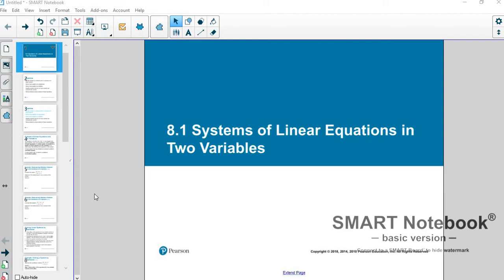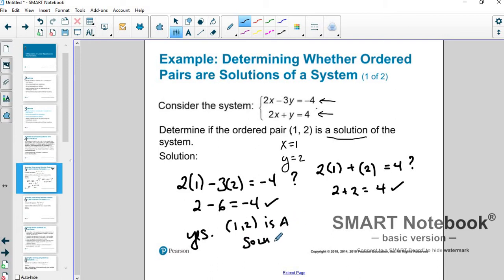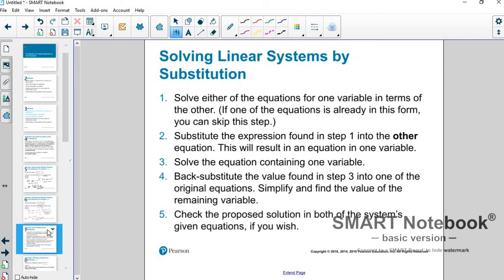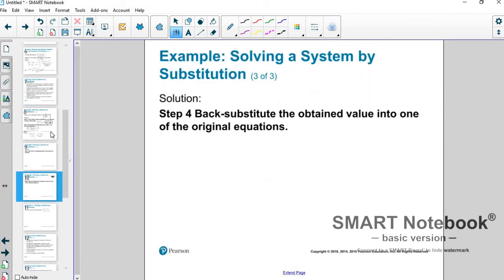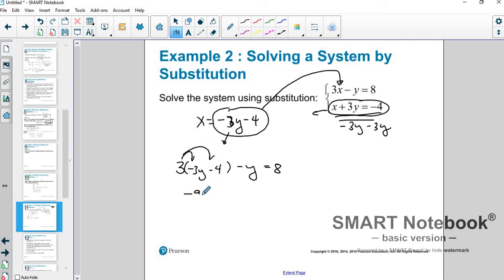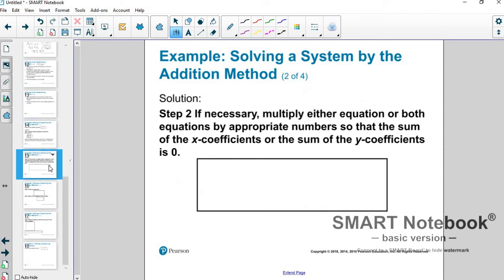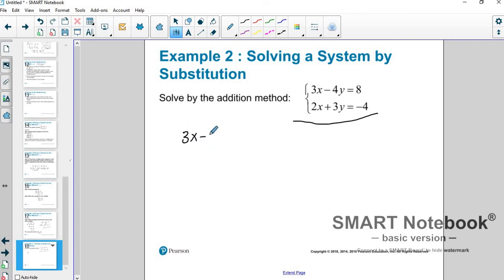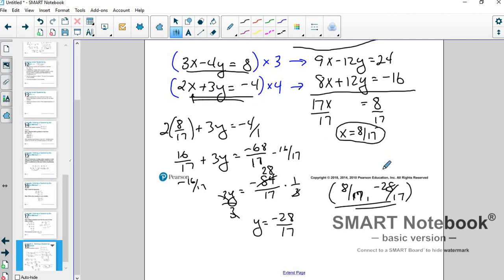Section 8 1 Part 1 Substitution and Addition Methods for Solving Linear Systems